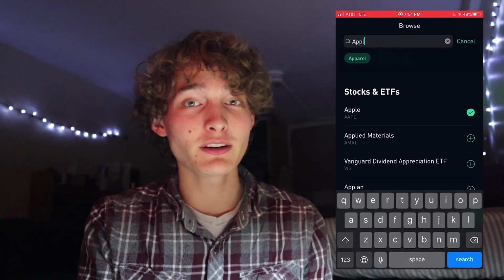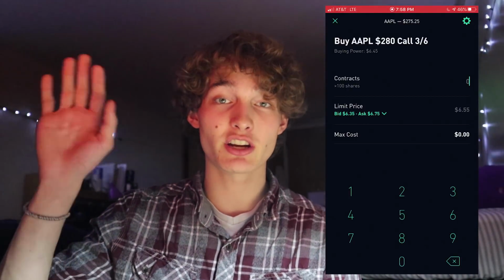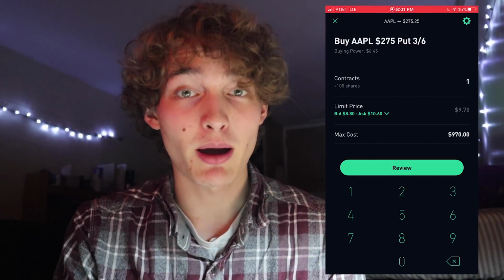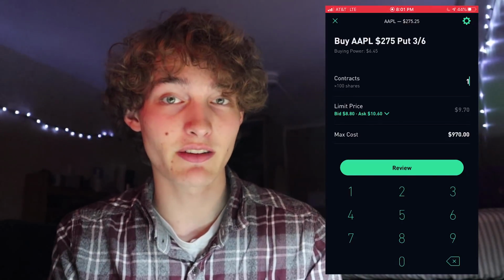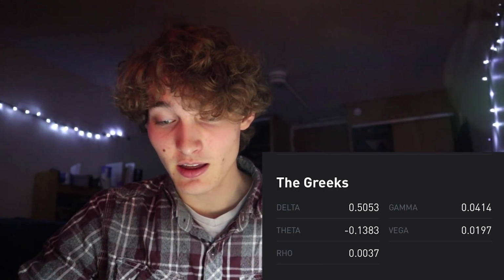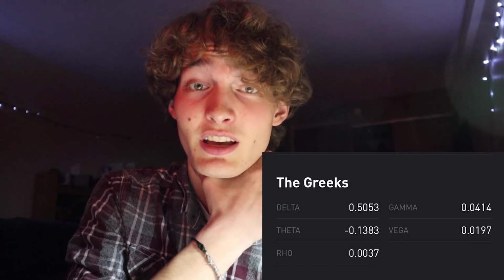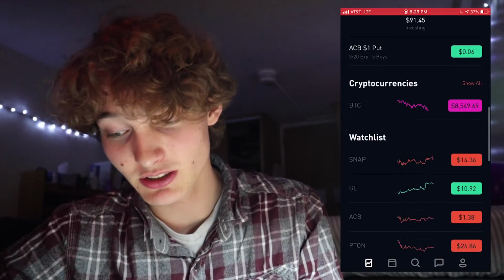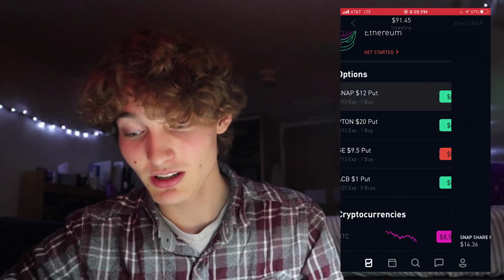HOW TO TRADE OPTIONS ON ROBINHOOD | The easiest way to turn $100 into $10000 FAST!!!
This video covers the very basics of options trading, an investment strategy with the potential to have your money grow by over 100% in a single trade!!

Have a good idea for a position in the market? Let me know down below!